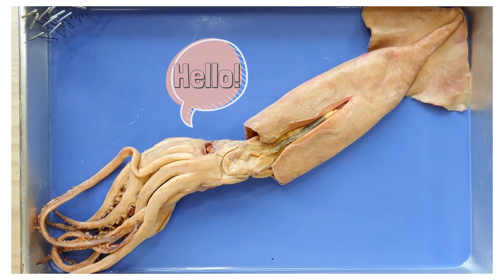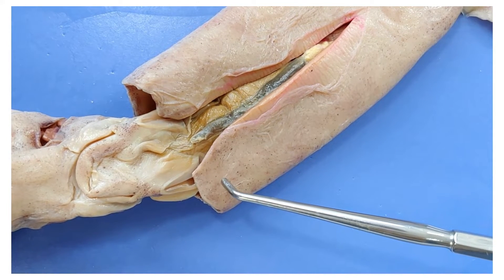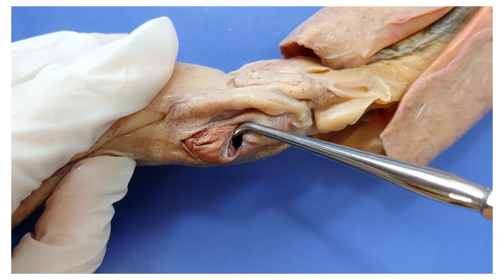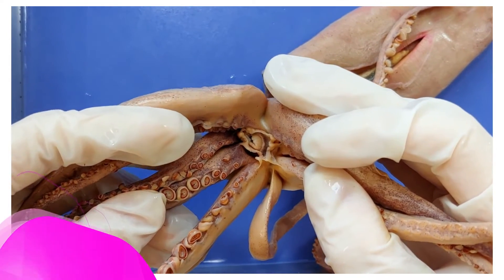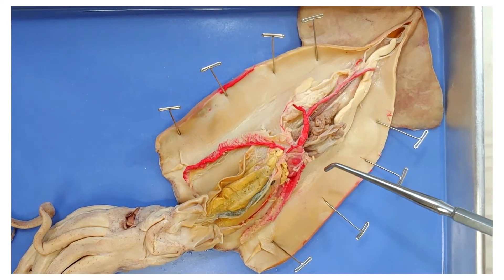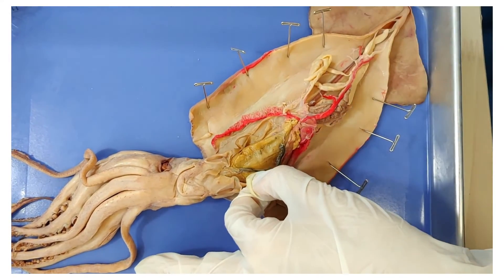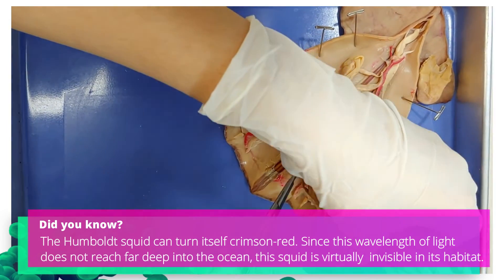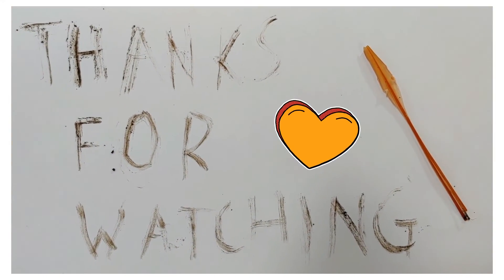Squid Dissection || Pen & Ink [EDU]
*** This is the educational version of our perch dissection video with labels & graphics ***

What’s inside a squid? Learn how to dissect a squid in this video, which also covers its external and internal anatomy and physiology. In this simple dissection of a squid, you’ll learn various parts of its anatomy, how many arms squids have, and why squids have a beak.

Squids are a very interesting animal because they represent some of the extremes of the invertebrates - the fastest, and one of the smartest. Their anatomy also has some exciting features that you wouldn’t see in your own anatomy. Their hearts in particular are fascinating to learn about! Also, did you know that squids can fly? In this video, you’ll learn general information about squids, which will be tied into its anatomical structures.

This dissection lab is for anyone who is curious about squid anatomy, wants to cover squid anatomy for a zoology course, missed the squid dissection during biology class, or just wondered, “What’s inside a squid?”. The video will teach you how to dissect a squid step by step, and review the external and internal anatomy of the squid.

In this video, we’ll cover the following structures:
Skin
Chromatophores
Mantle
Fins
Siphon
Eye
Lens
Arms
Tentacles
Suckers
Mouth
Beak
Peritoneum
Gills
Heart
Systemic heart
Brachial heart
Digestive gland (liver)
Stomach
Caecum
Vas deferens
Testes
Nidamental glands (mentioned)
Ovary (mentioned)
Ink sac
Retractor muscles
Brain
Skull
Buccal mass
Beak
Pen

If you want to learn more about squid anatomy, here’s a link to a website with more detailed information, as well as diagrams: